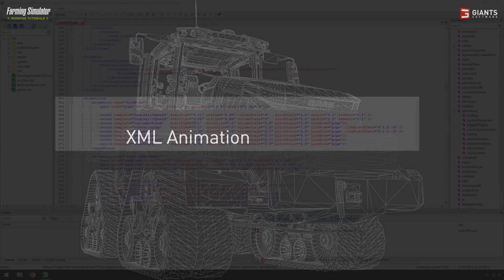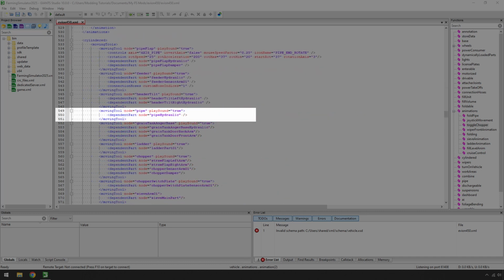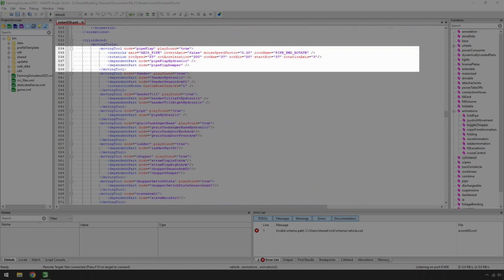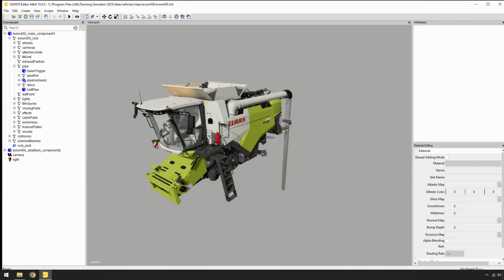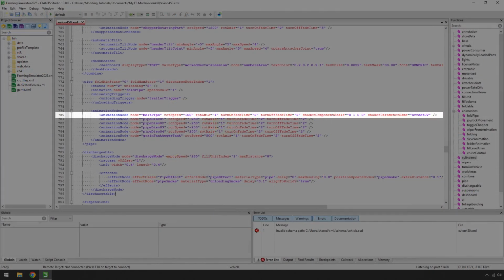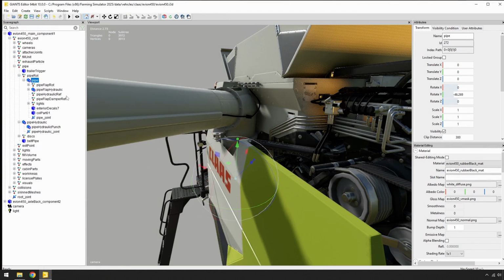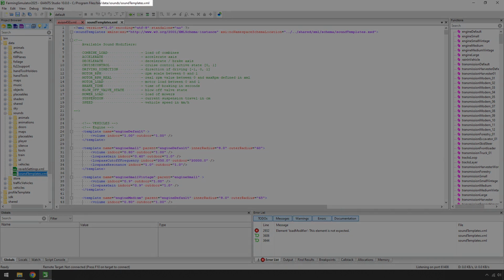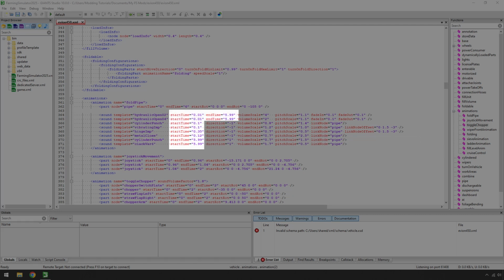Chapter 9: Animating your vehicle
🛒 Get Farming Simulator 22 now on the official shop!

👨‍🌾 Learn how to play with the Farming Simulator Academy!